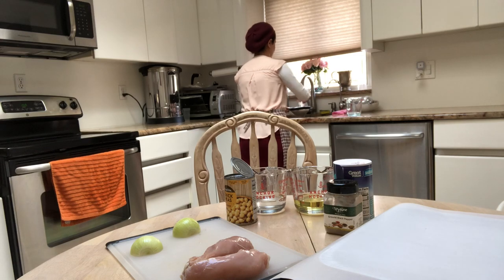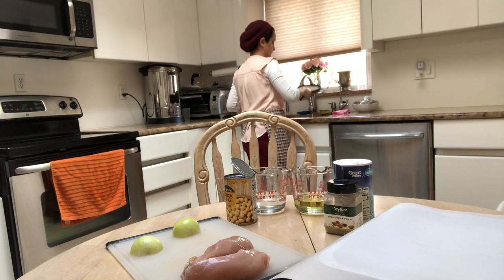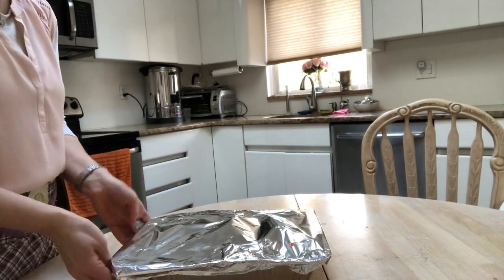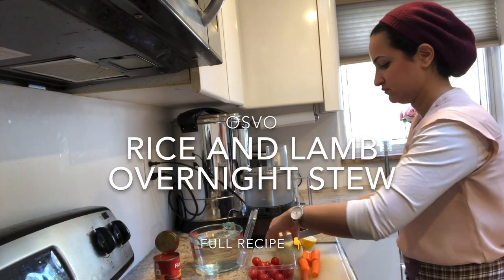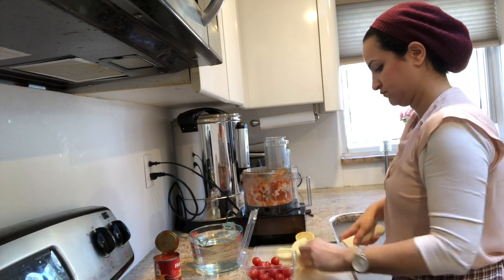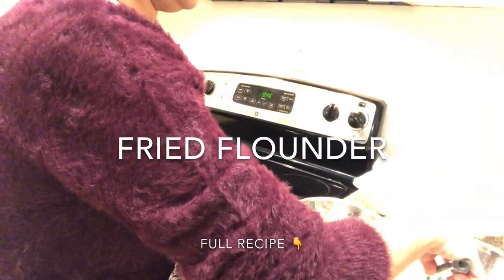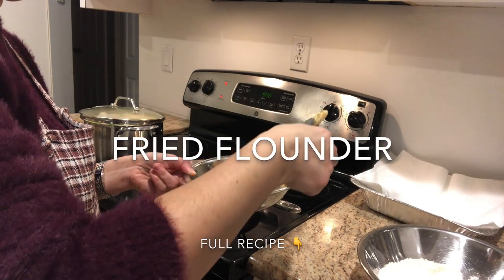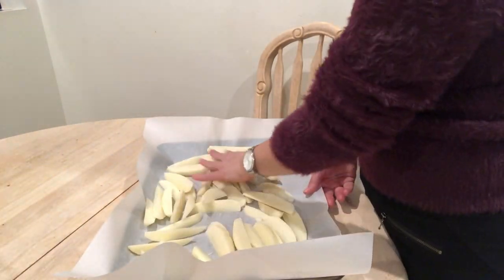Shabbat// Weekend Meal Prep For Busy Moms || Sirkanis || Osvo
Lets get cooking!! hope this video provides some inspiration for you. Below are the recipes. Hope you and your families enjoy them as much as we do.

Sirkanis- rice with chickpea
2 cups rice
1 can chickpeas
1-2 chicken breasts cubed
1 onion diced
1-2 carrots diced
1/2 cup oil
1/2 cup water
1 tbsp salt
1 tbspn chicken consome
Cumin and coriander
Cook covered at 400F for hour and a half mixing 1x after 45 minutes.
In a saucepan sauté 7 crushed garlic with 1/4 cup oil. Pour over rice.

Osvo-lamb and rice overnight stew:
Grate:
1 carrot, 1 apple, 1 onion, and 1 tomato.
Add 1/4 cup of oil to pot and above ingredients. Add 2 cups rice, 1 can tomato sauce, lamb bones and 4 cups of water. Season with 1 tbsp of salt and 1 tbsp chicken consome. Cook for 12 hours on low flame.

Fried flounder:
Dip flounder into flour then egg mixed with paprika, S&p, garlic powder. Fry on both sides.

Roast chicken:
Season 4 chicken thighs with paprika, S&p, garlic powder and oil. Cook uncovered at 400F for an hour and a half.

Tuna salad:
1 can tuna salad
2 cubed hard boiled eggs
Dill, mayo, S&p
I usually also add 2 celery sticks cubed.

Corn hearts of palm salad:
1 can hearts of palm
1 can corn
1/2 red onion diced
1/2 green/red pepper diced
2 crushed garlic
Dill
Avocado oil
1/2 lemon squeezed
S&p

Avocado salad:
2 avocados
Dill
Garlic
Tsp mayo
Lemon juice

***Links to commonly used items in my kitchen:

Measuring cups

Cuisinart Food Processor

Mandolin slicer

Pots and pans

Knife Set

Cookie Sheet Baking Tray